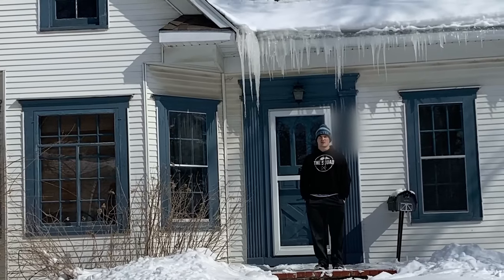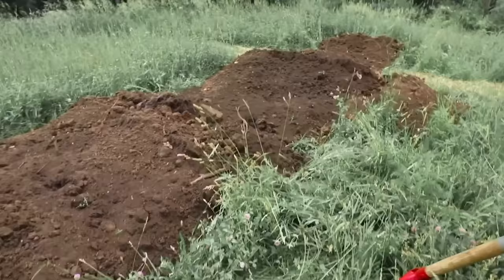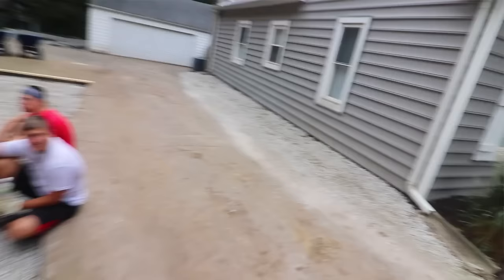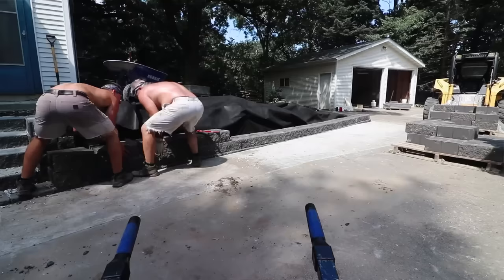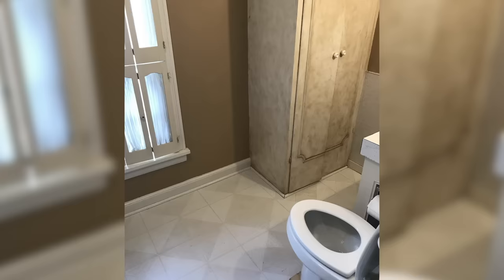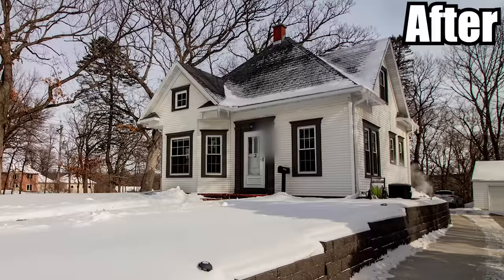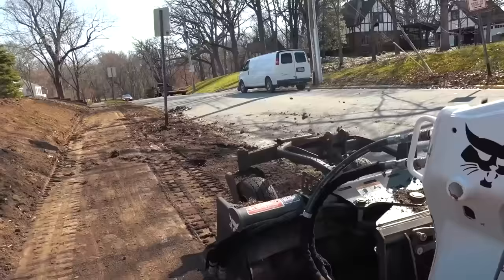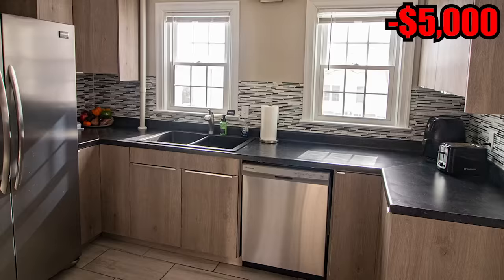I Spent Three Years Renovating My House (Before & After)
In this video, we renovated an old house I bought at 18 years old (5 years ago) and then sold a few years later for a profit.

0:00 Intro
2:09 Retaining Wall
13:05 Interior Renovations
19:00 Before/After
20:52 Yard projects
24:51 How I bought the house
26:56 Reno Cost/Cash Flow
29:29 Selling/Profit